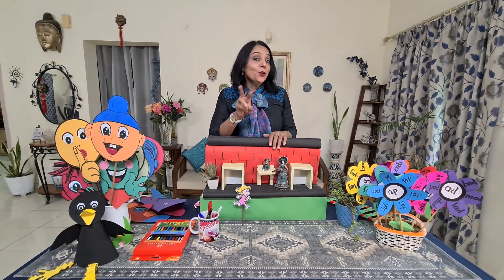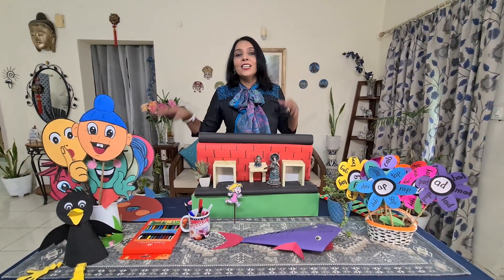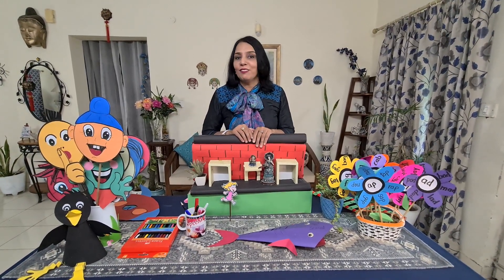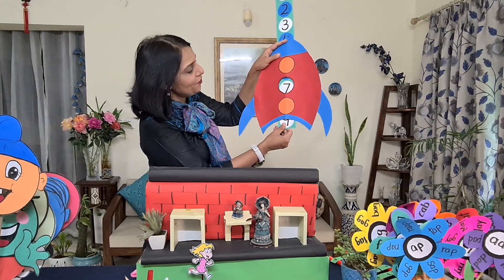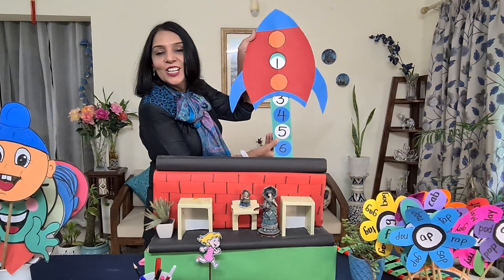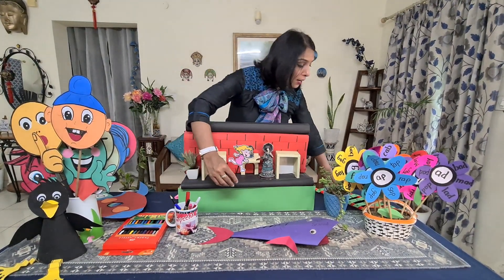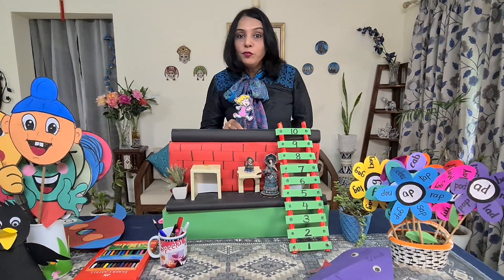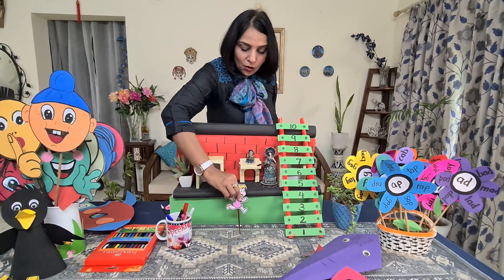Forward and Backward Counting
Counting various quantities is the foremost human activity, in which children engage at a very tender age. They love to count the objects around, be it their fingers, toes, crayons, or flowers. They learn forward counting quite fast as it is taught with rhymes and stories, it's backyard counting which is little tricky to learn., But if it is taught with fun activities, nothing seems to be difficult for kids.